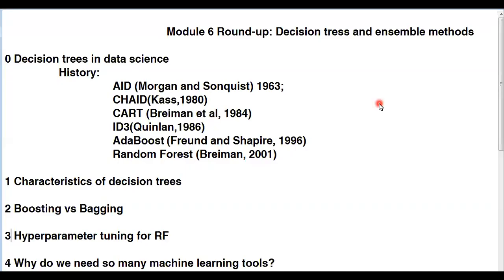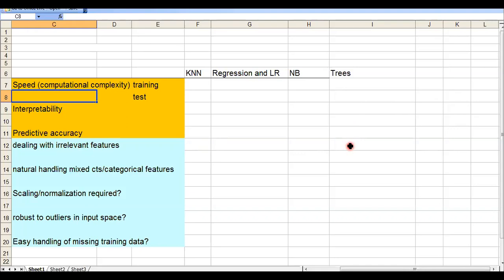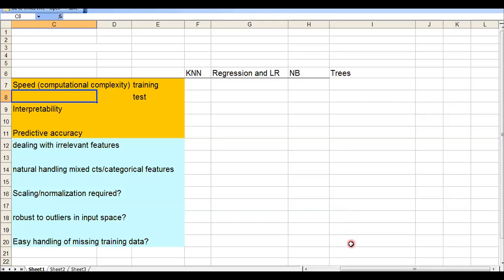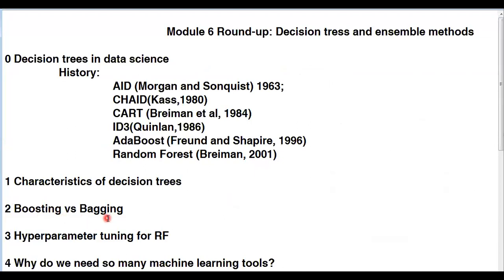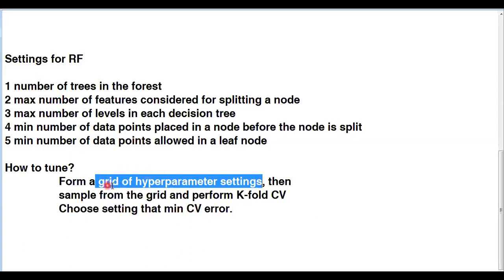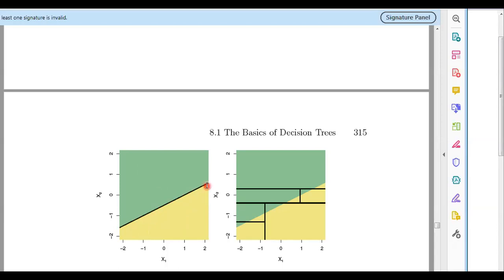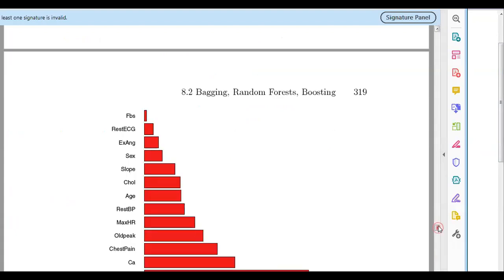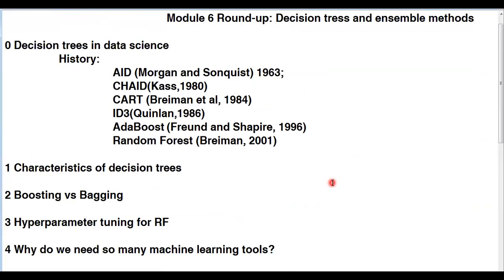MN6 - Decision trees overview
0:37 Characteristics of decision trees
5:07 Boosting vs Bagging
7:15 Hyperparameter tuning for RF
9:15 Why do we need so many machine learning tools?